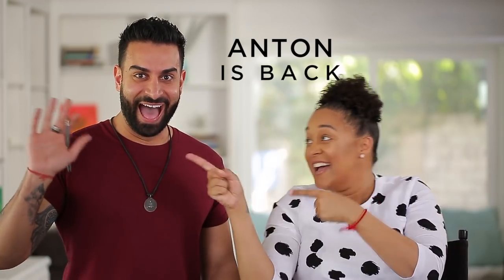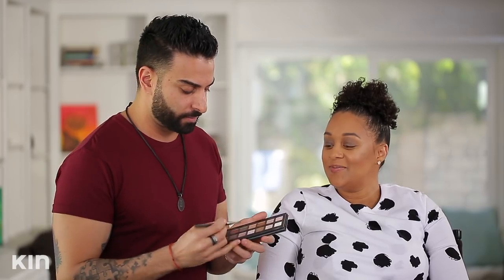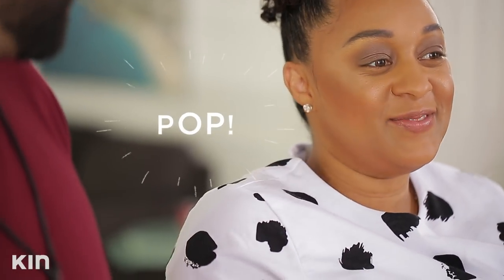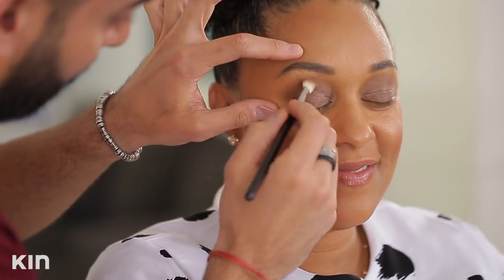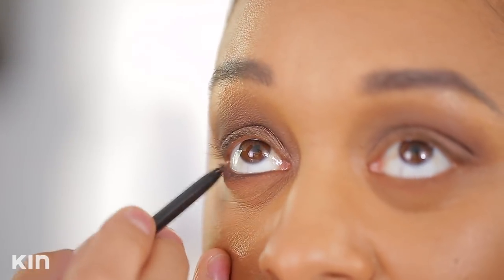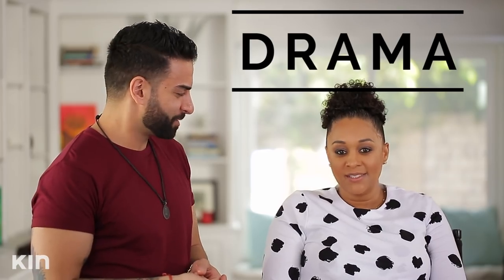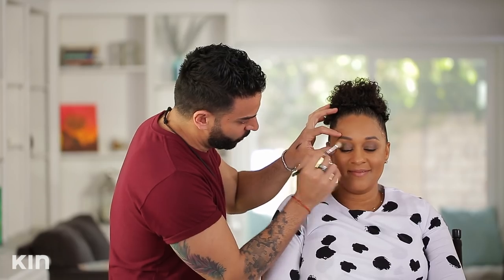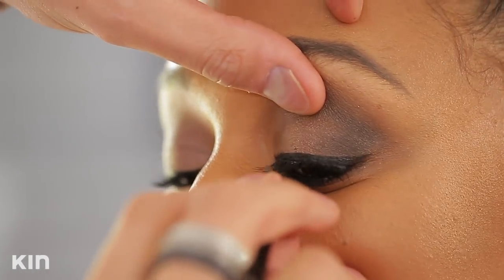Tia Mowry's Smokey Eye Makeup Tutorial | Quick Fix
Tia and her makeup artist, Andre, team up to perfect this classic smokey eye makeup. Learn the ins and outs of this look and how to adjust it for any occasion!

Welcome to Tia Mowry’s Quick Fix! Weekly uploads that will help you solve life’s little dilemmas FAST! From quick ideas for a weeknight meal, to beauty tips that will get you out the door in a flash, Tia has got you covered! New videos post every Friday!